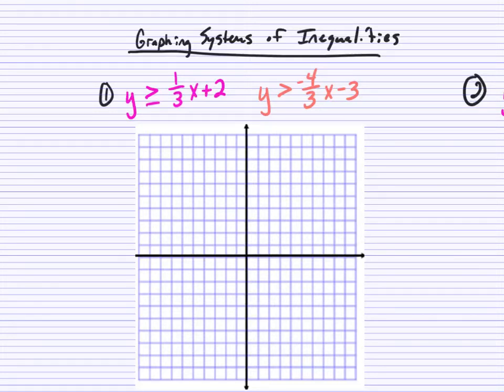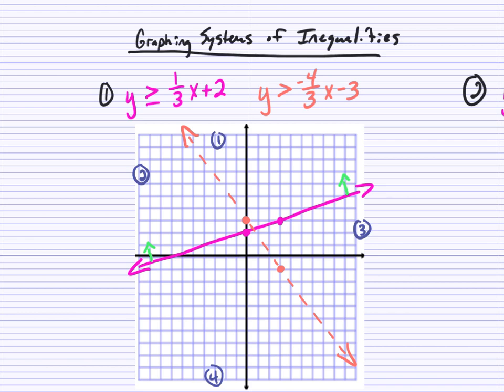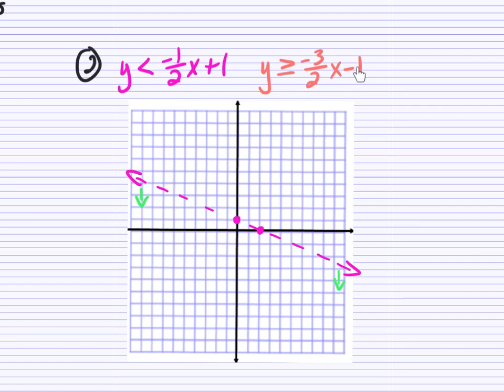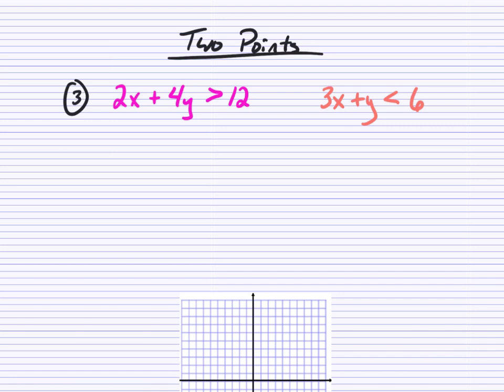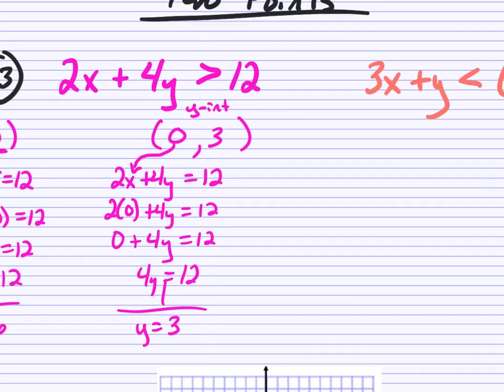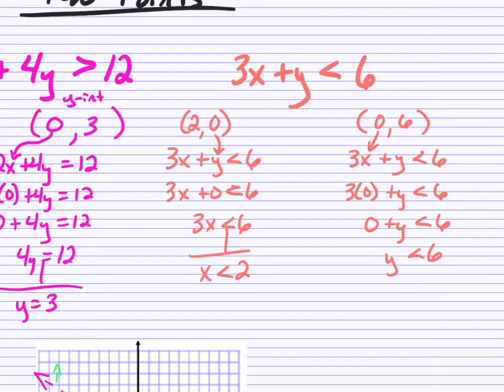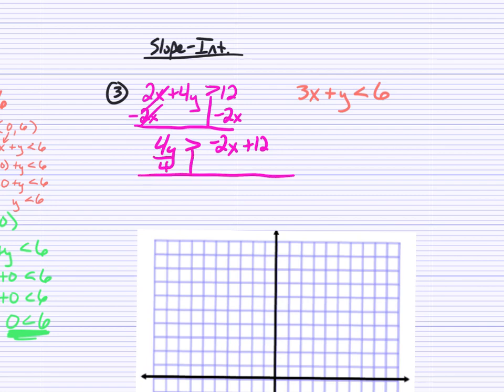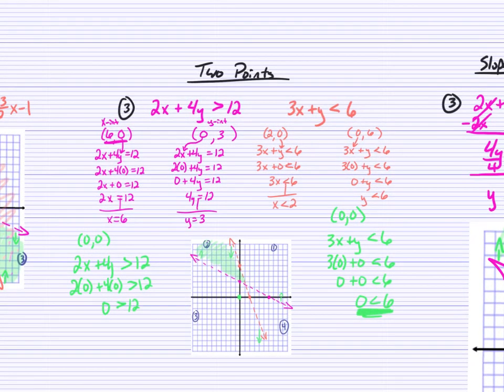Systems of Inequalities